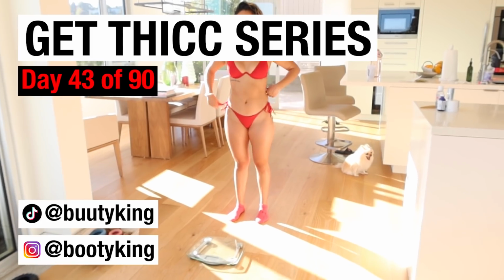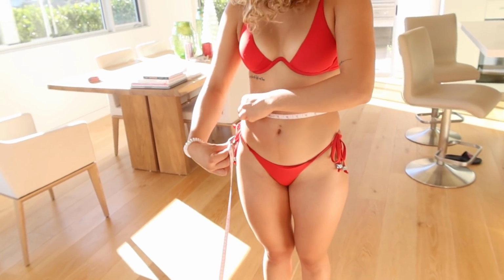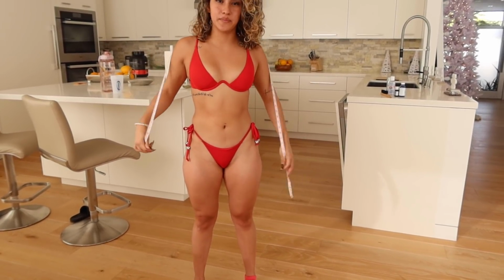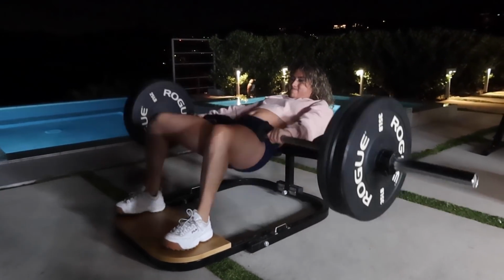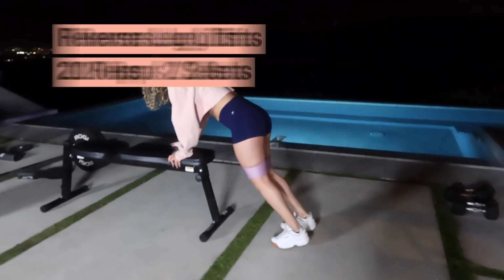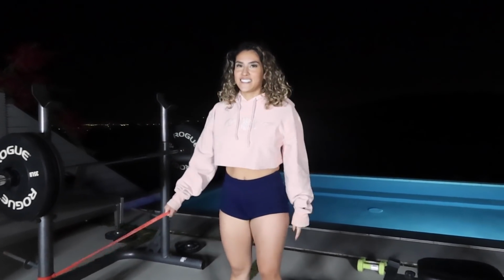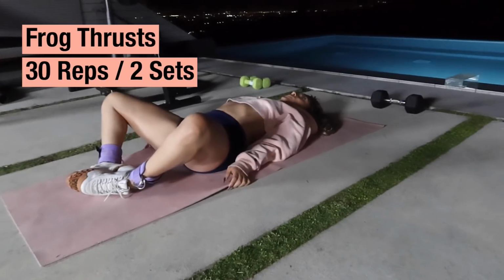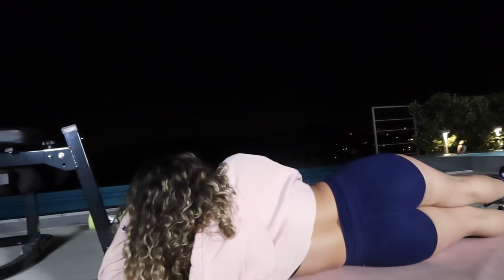HOW TO GROW YOUR BOOTY WITH HOME WORKOUTS / DAY 43 of 90 BOOTY TRANSFORMATION / EPISODE #7